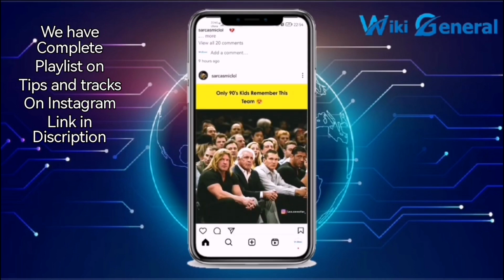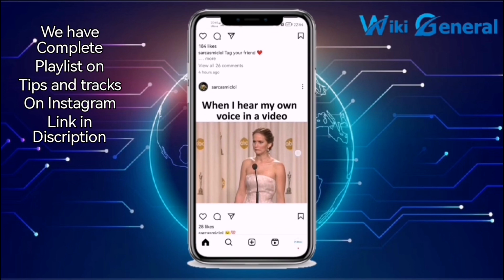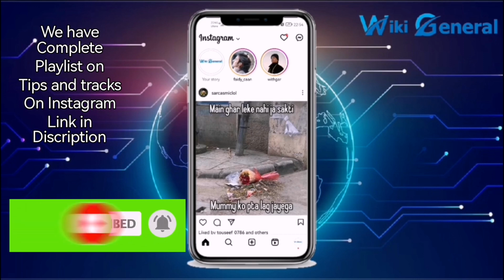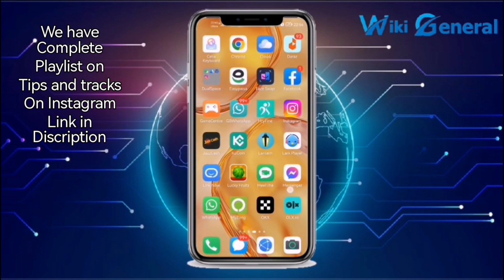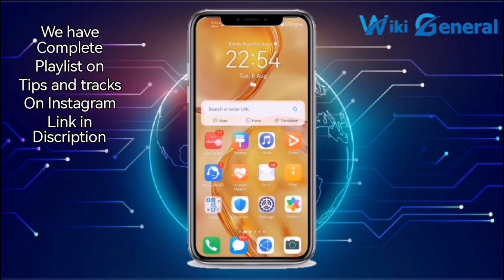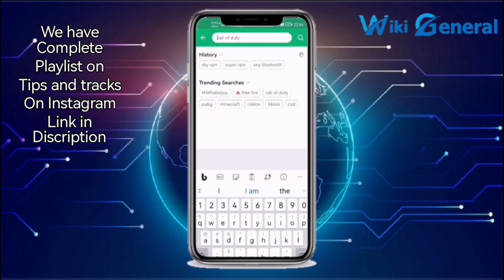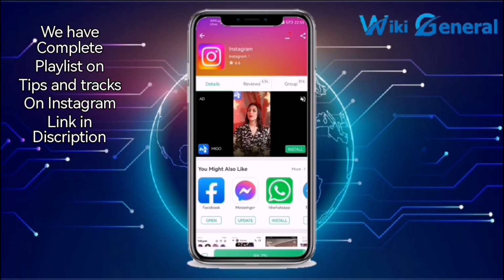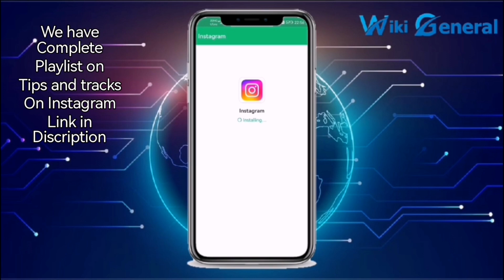How to Update Instagram on Android | step by step tutorial 2023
The process for updating apps on Android has remained relatively consistent. However, please note that the specific steps may vary slightly based on the version of Android you're using and any changes made by Instagram since then. Here's a step-by-step tutorial on how to update Instagram on an Android device in 2023:

Step 1: Open Google Play Store:

Locate and tap the "Google Play Store" app on your Android device's home screen or app drawer.
Step 2: Access the Menu:

Once the Play Store is open, tap on the three horizontal lines (hamburger menu) in the upper-left corner of the screen. This will open the Play Store menu.
Step 3: Open "My apps & games":

From the menu, select "My apps & games." This will take you to a list of apps installed on your device that have available updates.
Step 4: Check for Updates:

In the "My apps & games" section, you'll see a list of apps with available updates. Scroll through the list until you find "Instagram."
Step 5: Update Instagram:

If there's an available update for Instagram, you'll see an "Update" button next to it. Tap the "Update" button next to Instagram.
Step 6: Download and Install:

The Play Store will start downloading the updated version of Instagram. Once the download is complete, the app will be automatically updated.
Step 7: Open the Updated App:

After the update is installed, you can tap the "Open" button next to Instagram in the Play Store or navigate to your device's home screen or app drawer to launch the updated app.
Remember to connect to a stable Wi-Fi network before updating your apps to ensure a smooth download process. Also, ensure that your device has enough storage space for the update.

Please keep in mind that the exact steps may differ slightly depending on the version of Android you're using and any changes made by Instagram or Google since my last update. If you encounter any issues during the update process, refer to the official Google Play Store help center or Instagram's support resources for the most up-to-date guidance.